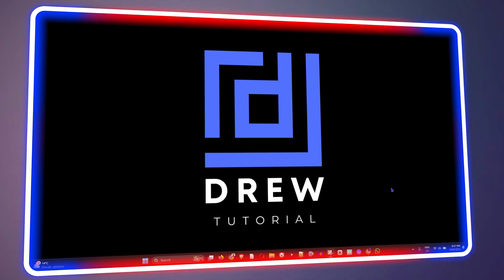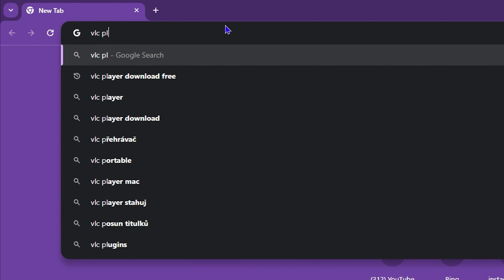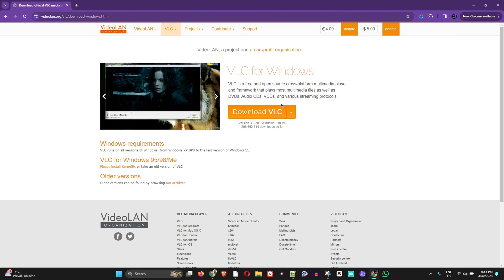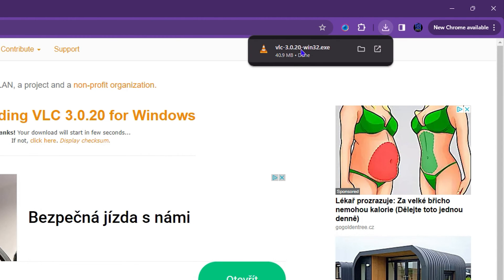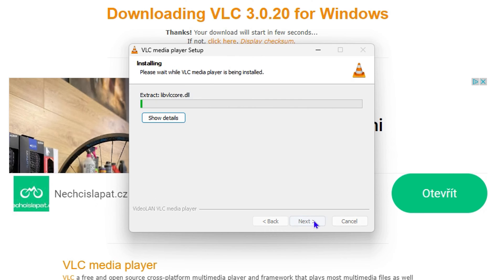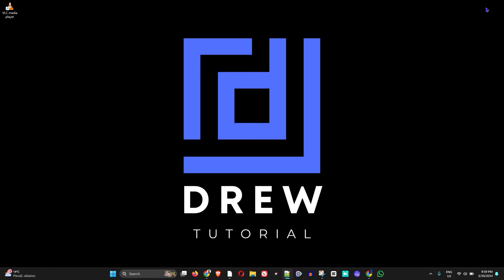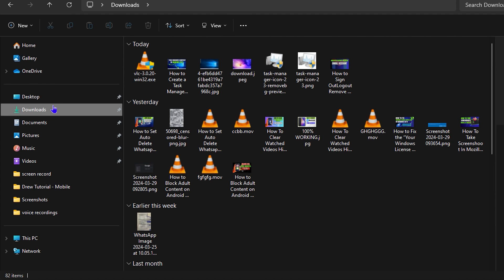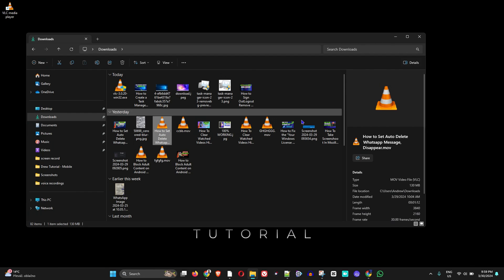How to Download & Install VLC Media Player in Windows 10/11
In this tutorial, I show you how to download VLC media player for Windows 11.